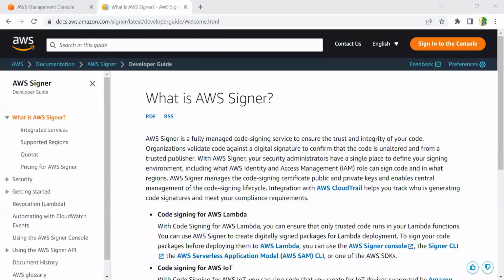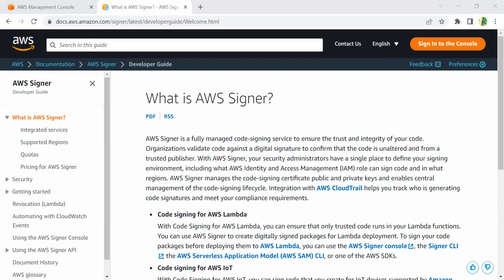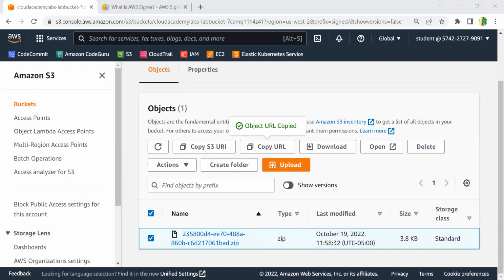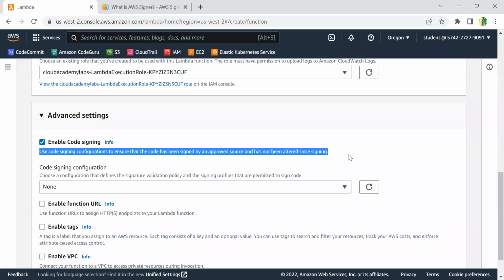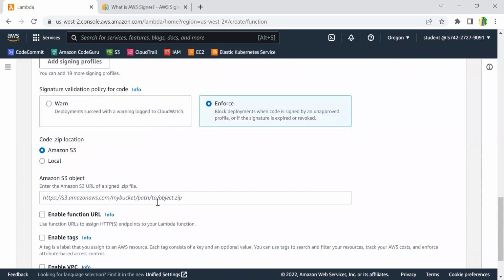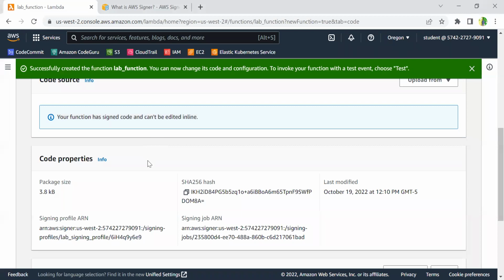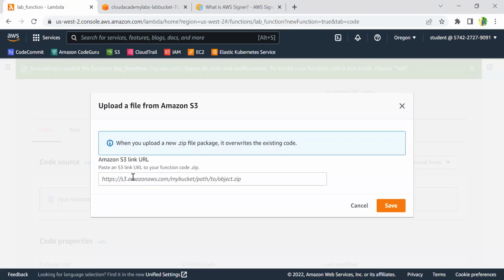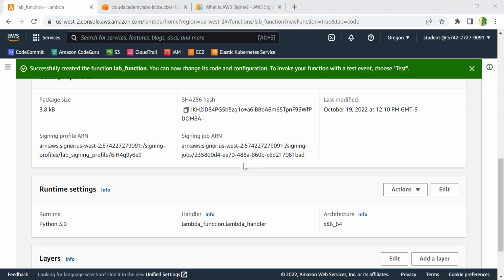Configuring Code Signing for AWS Lambda - Part 3